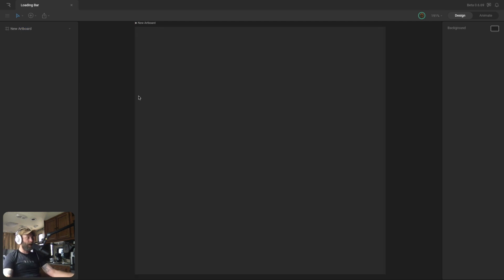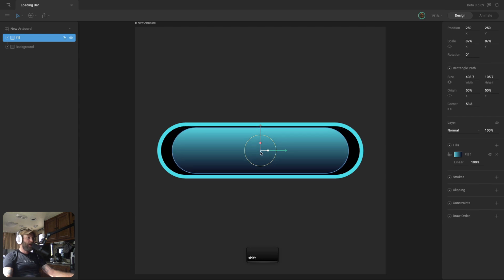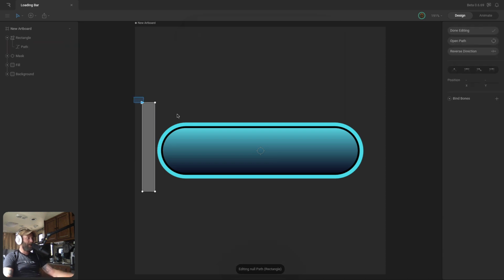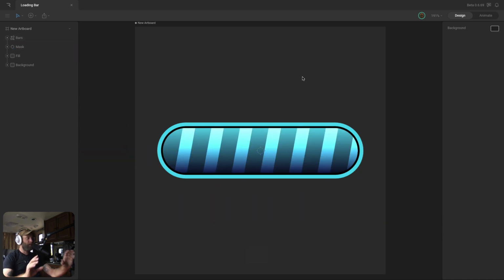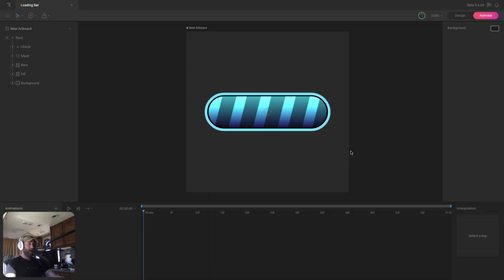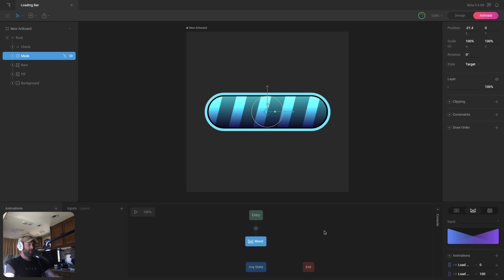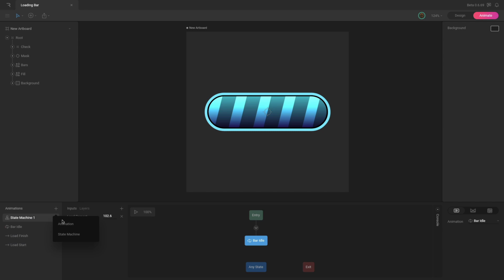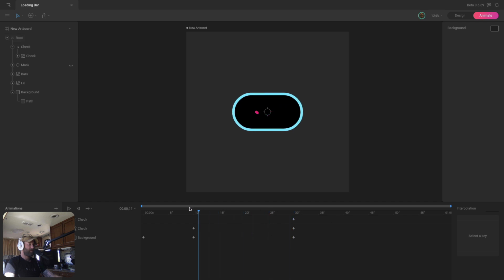Wait, Loading...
Create a loading bar in Rive.

0:00 Intro
0:25 Design
11:36 Animating 1 & 2
12:27 State Machine Blend State
14:49 Animation 3
15:51 State Machine Layers
17:00 Animation 4